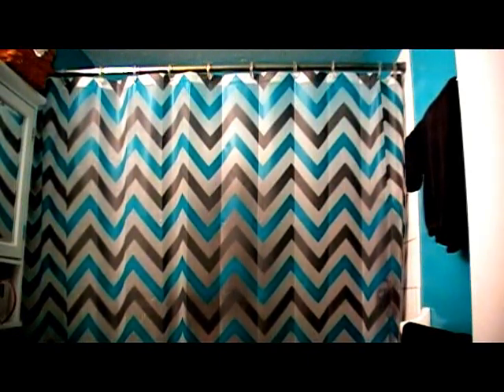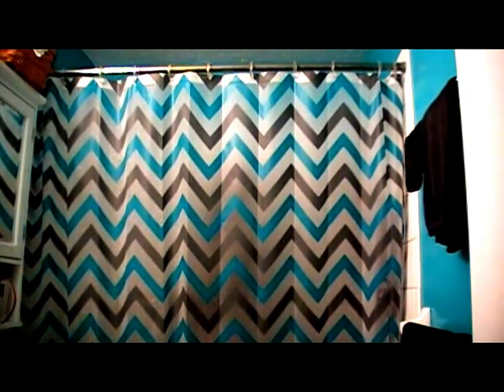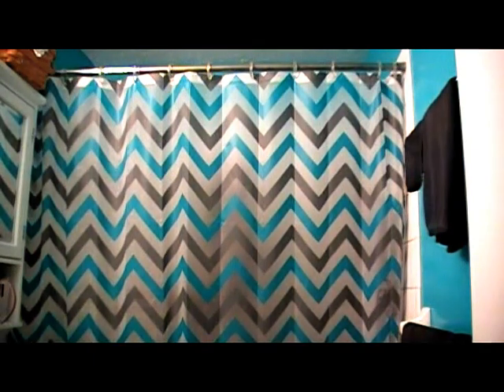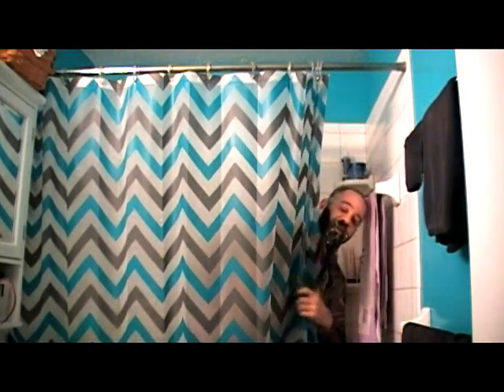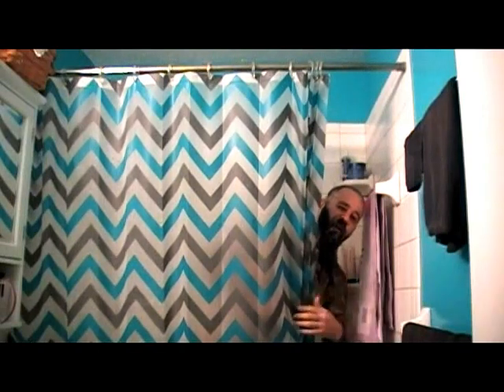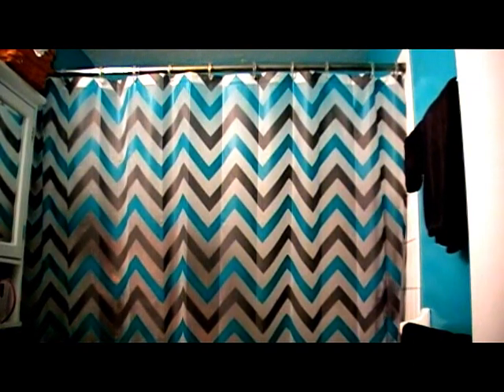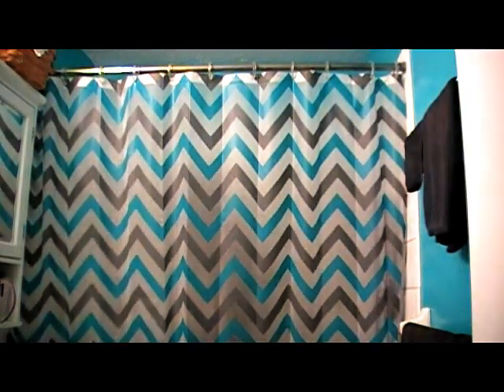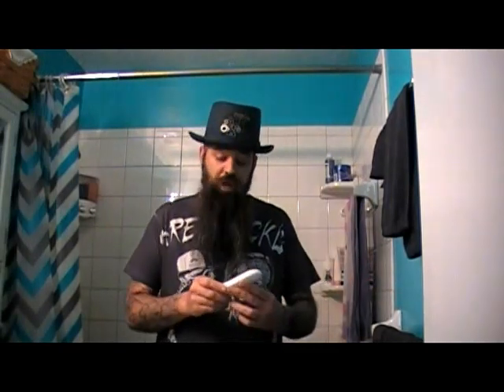Harp and Whistle beard wash from Irish beard balm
This video shows you the Harp and Whistle beard wash from Irish beard balm.